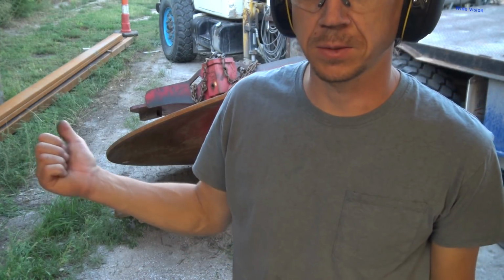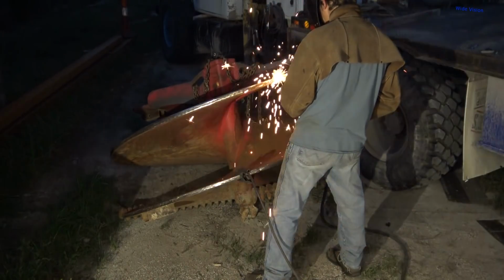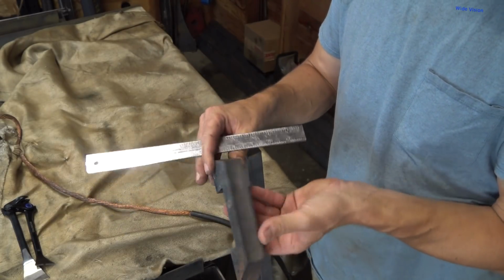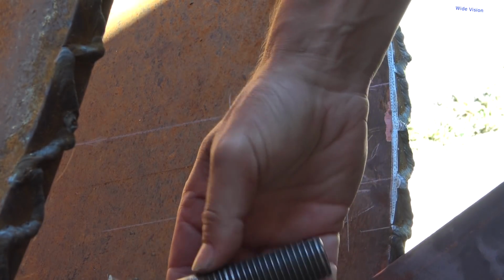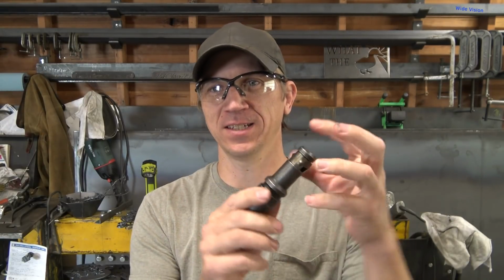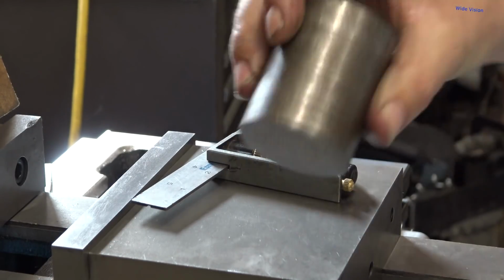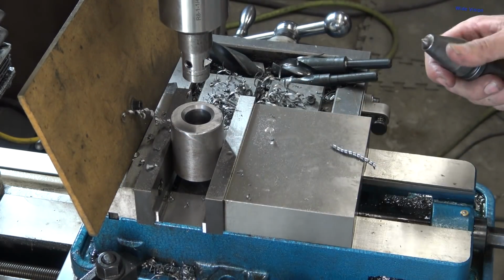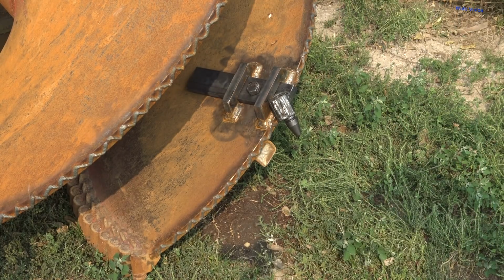HUGE AUGER REPAIR!! Adding reamers and hard surfacing.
It's a big dirt auger, it needs a better reamer system. We have the technology to fix it!  Oh, and redo the hard surfacing while we're at it.
August 2020
Wide Vision Metal Fabrication